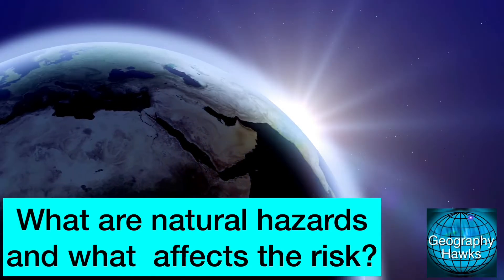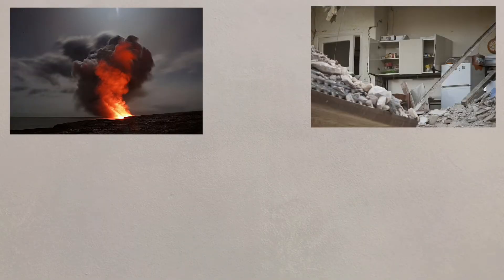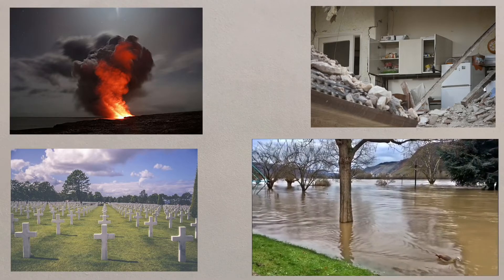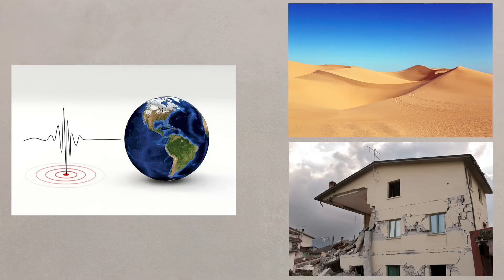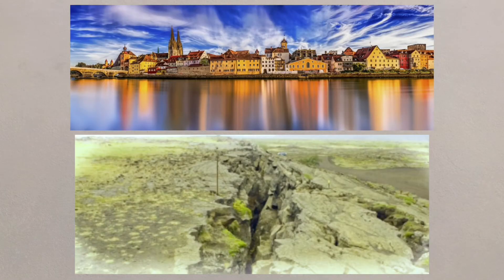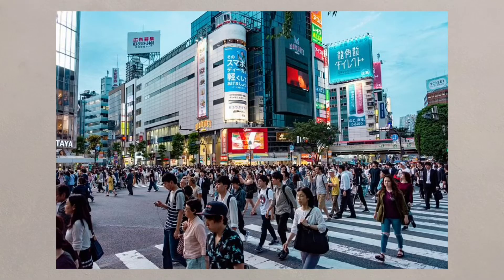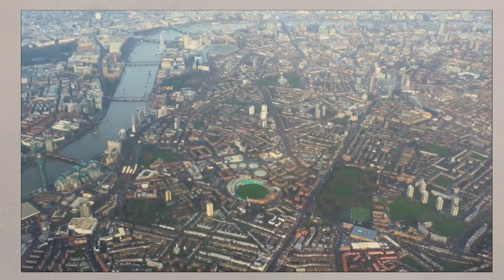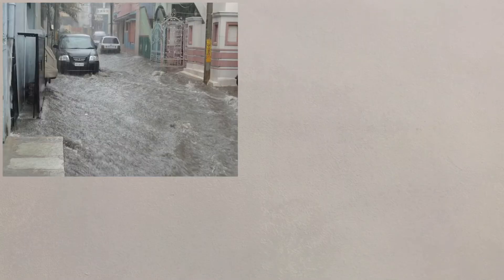2) Natural hazards and the hazard risk. Powered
A short video that examines what a natural hazard is, along with different factors that might affect the risk to humans.

Questions and research.
1) Give four examples of natural hazards
2) What does "susceptible" mean?
3) Why do you think more people are at risk from flooding than from volcanoes?
4) Name the river shown from 1:50 in the video.